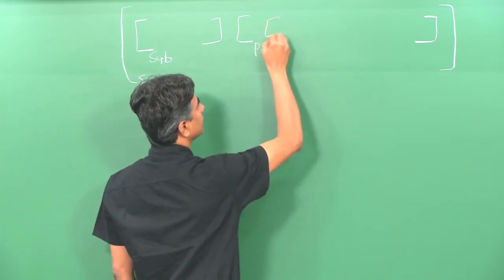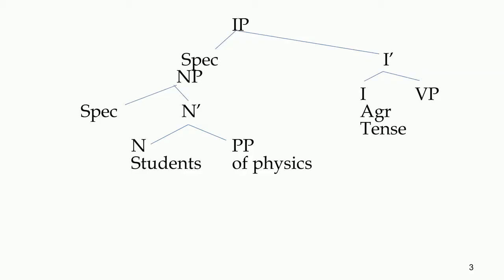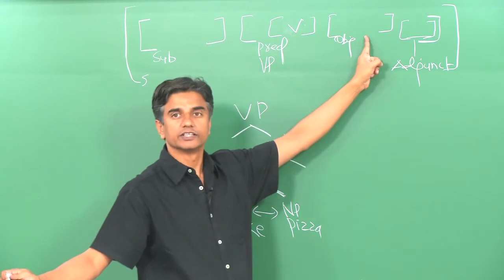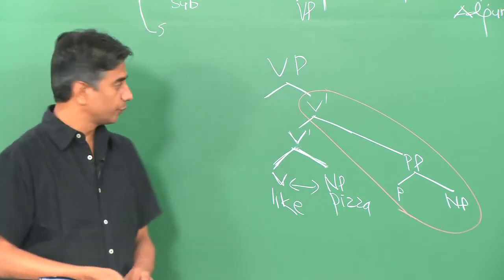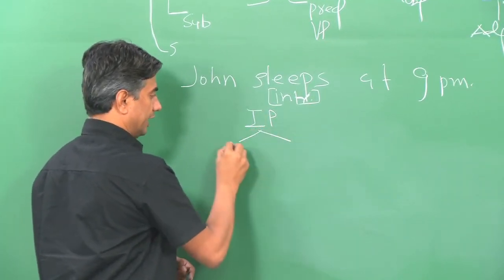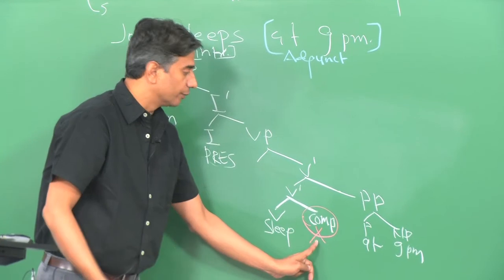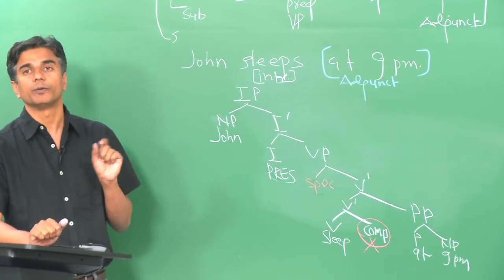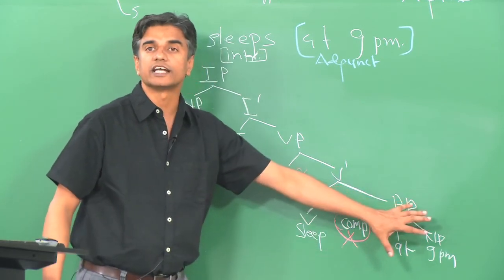Sentence (compliment and adjunct)